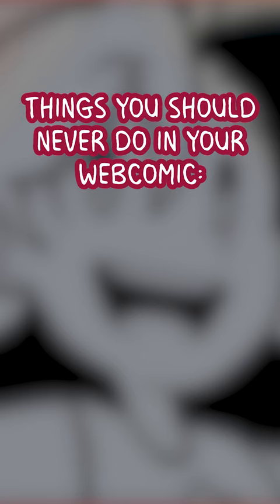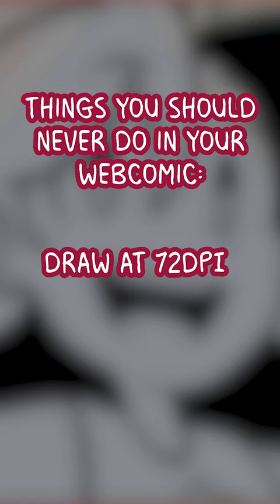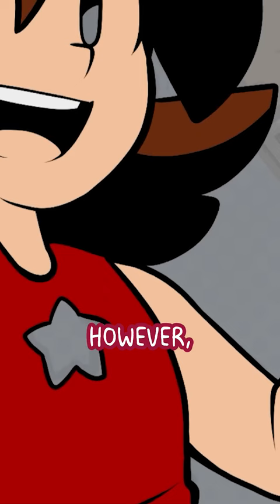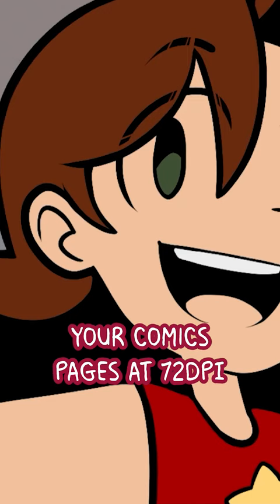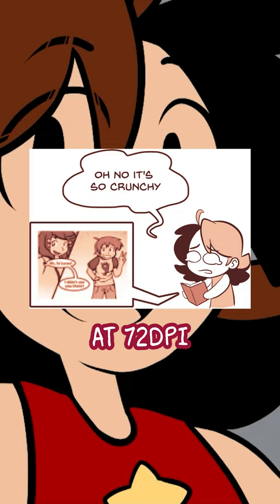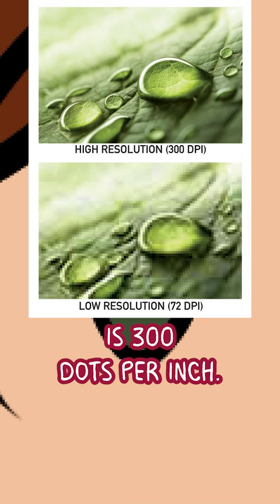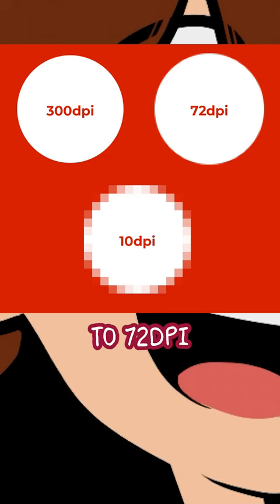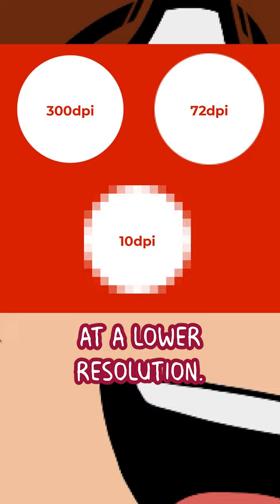Webcomic Tips: DON'T Draw at a Low Resolution